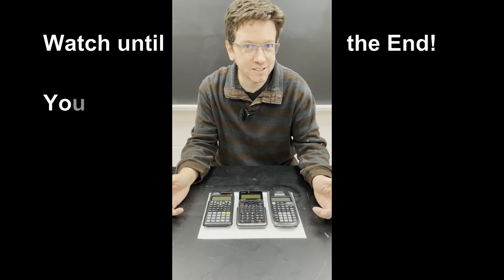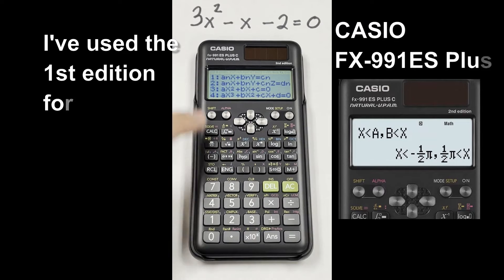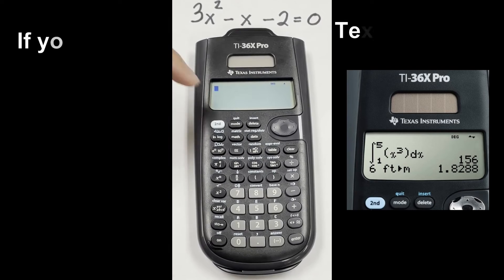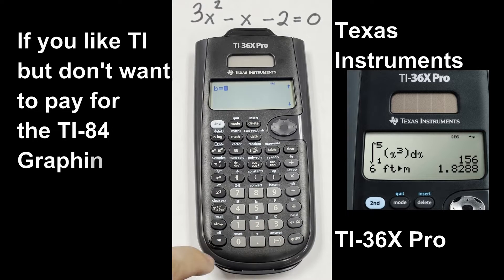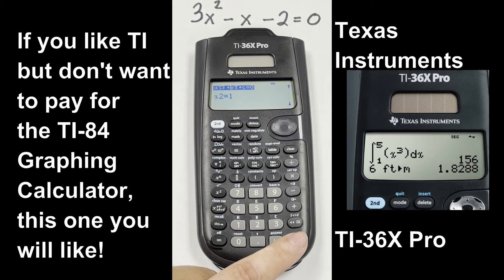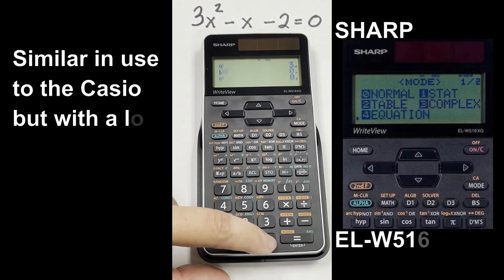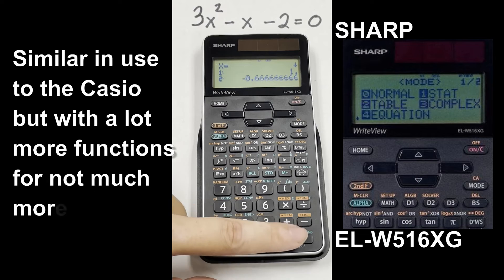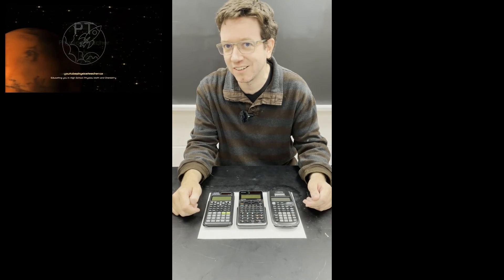Top 3 Calculators for High School Students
I recently noticed that many students do not realize that some scientific calculators can solve a quadratic equation.  Others were disappointed that their calculator could not.  Therefore, I made a video showcasing, in my opinion, the 3 top calculators for high school students that isn't too expensive and can even be used beyond high school.  There are many subtle difference in each so if you're looking for one of these three specifically, you can find them here:

If you are interested in seeing more calculator tricks, I made a playlist where I will be posting them.